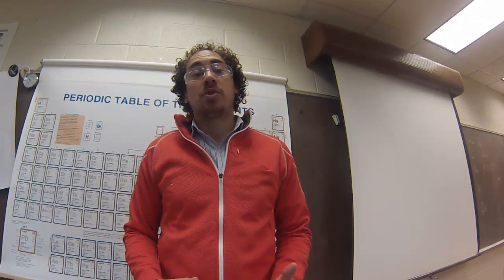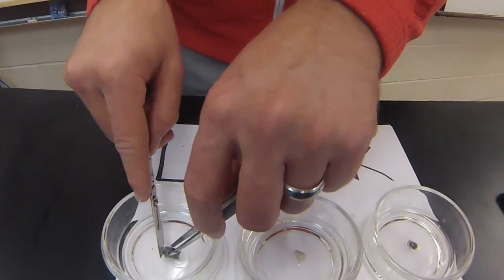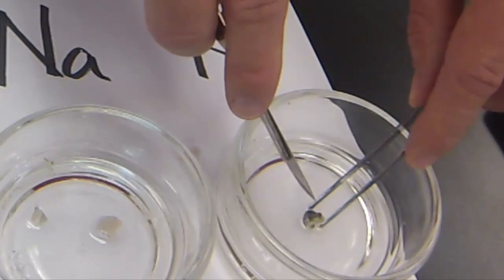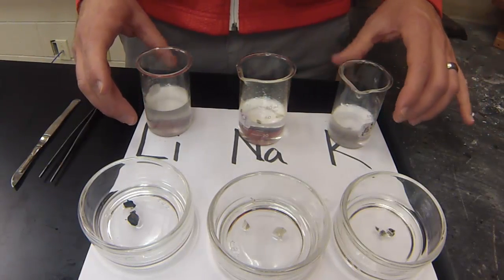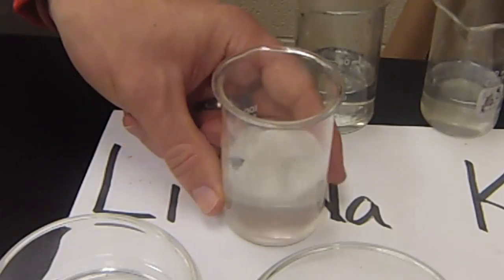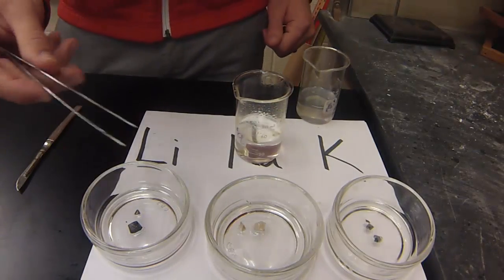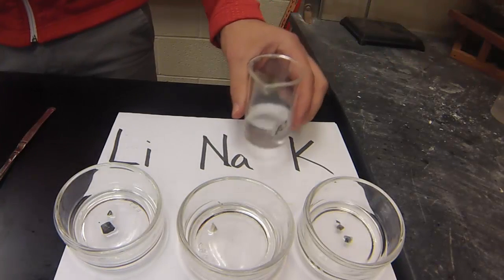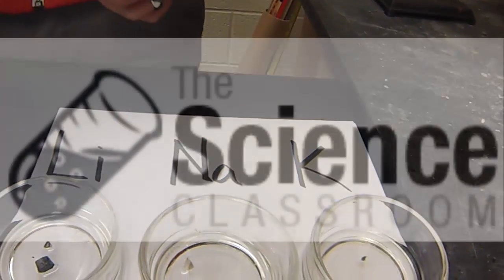Properties of the Alkali Metals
The Alkali Metals are a highly reactive chemical family of the Periodic Table. In this video we will explore some of the physical and chemical properties of the alkali metals. We will even get a chance to see the alkali metals violently react with water.